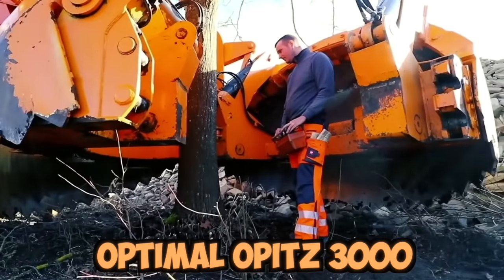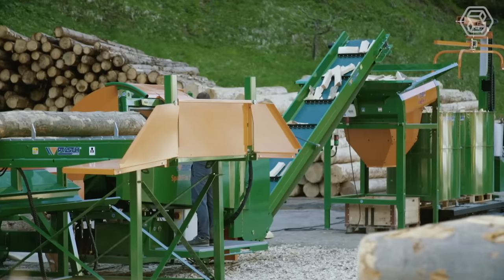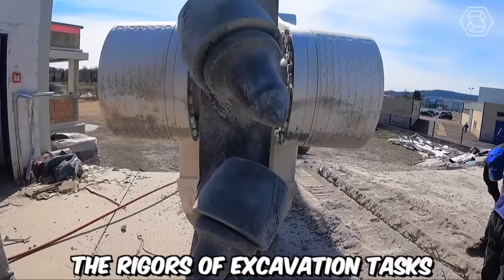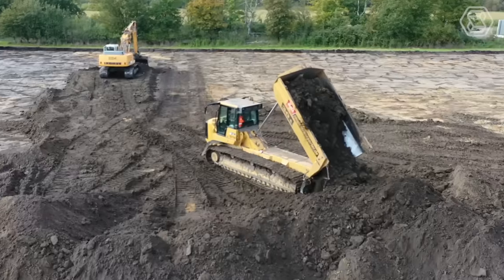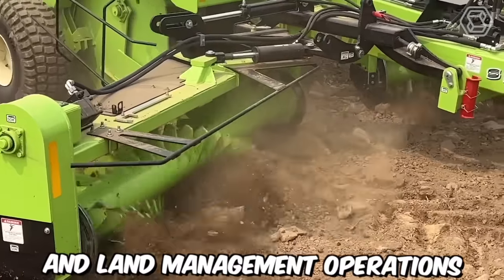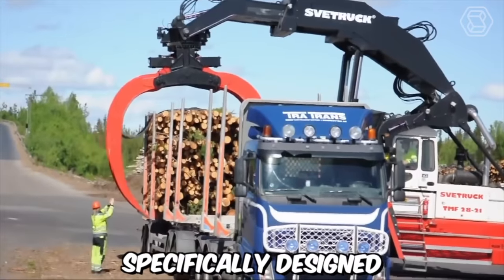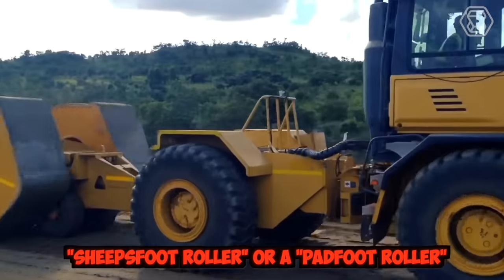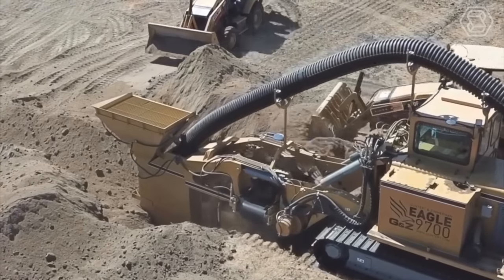50 Unbelievable Heavy Equipment Machines That Are At Another Level ▶ 26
Prepare to be amazed by 50 unbelievable heavy equipment machines that are truly at another level! In this awe-inspiring video, we showcase the most cutting-edge agriculture machines that are revolutionizing the farming industry.

Join us on this thrilling journey as we explore the capabilities of these agriculture machines that are pushing the boundaries of engineering and technology. From state-of-the-art tractors and harvesters to advanced irrigation systems and precision seed drills, these machines are taking agriculture to new heights.

Throughout this video, we highlight the exceptional features and performance of these agriculture machines that are shaping the future of farming. Witness the power, efficiency, and innovation of these amazing machines in action.

Don't miss out on this incredible showcase of 50 agriculture machines that are at another level. Get ready to be amazed by the advancements and possibilities that these remarkable machines bring to the field. Join us on this enlightening journey as we explore the incredible world of agriculture machines!

00:00 the engine
01:00 tractor plow
05:22 grass baler
08:15 bulldozer
14:03 crane machine
16:53 wheat harvester
21:00 extreme truck
This Video researched by: Dr. Jasmin Eichmann